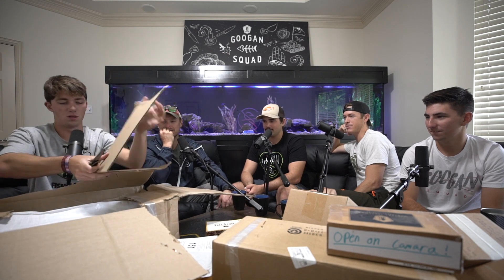THE SPORT IS CHANGING (Mail Unboxing) --Googancast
Thanks for all the mail folks! Keep the Challenges coming!

►Send Mail Here - Googan Squad
                                  1001 East Hebron Parkway
                                  Suite 118